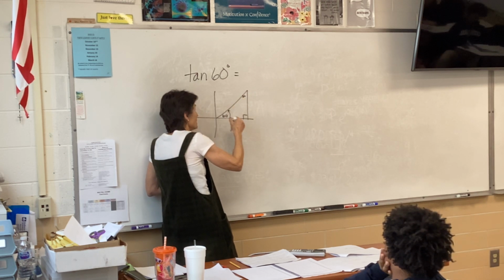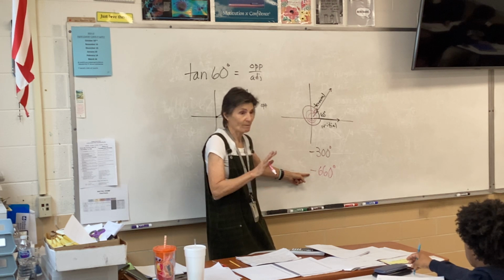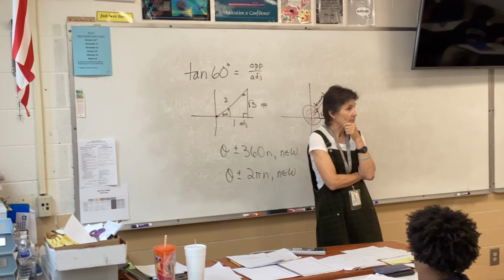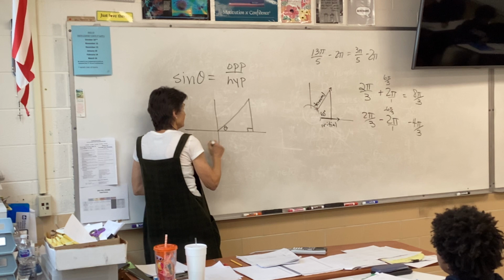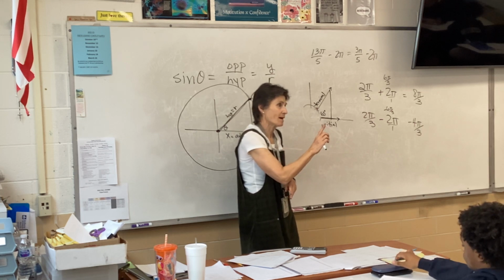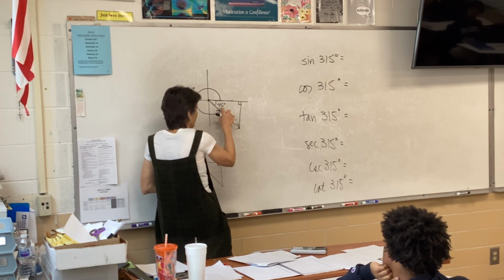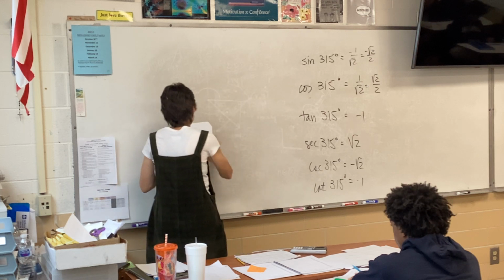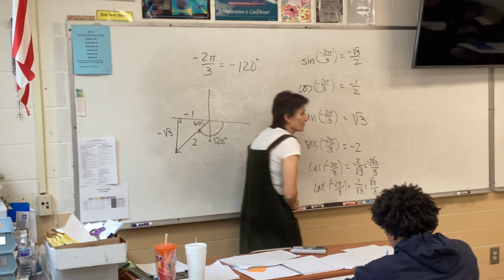Precal X Notes 4.3 #1-3